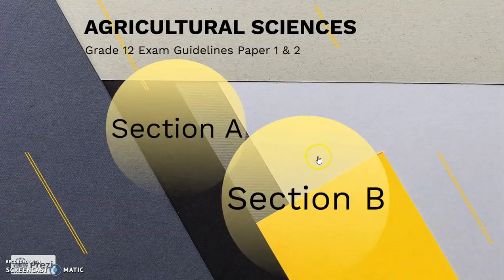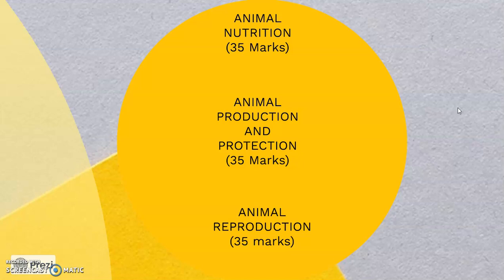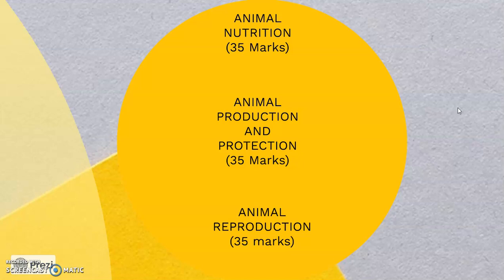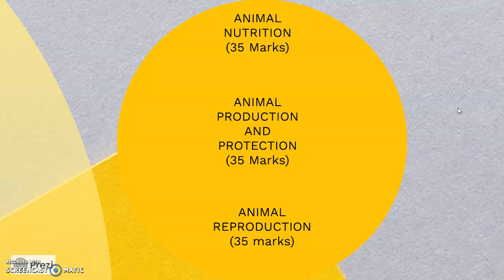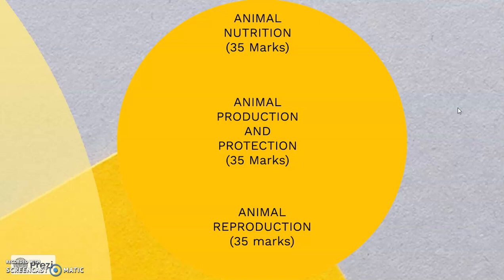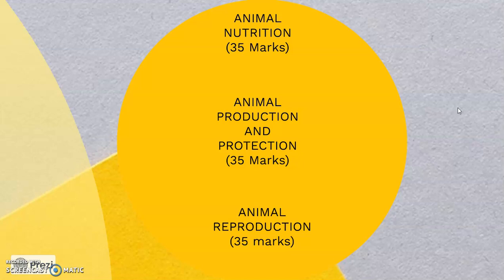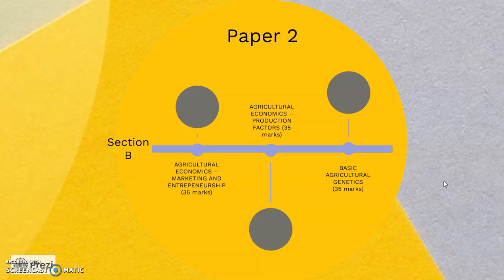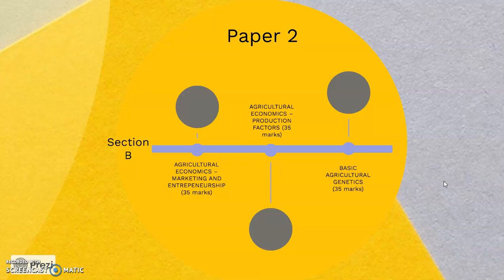Grade 12 Examination Guidelines | Agricultural Sciences